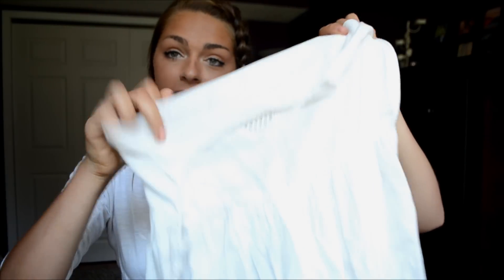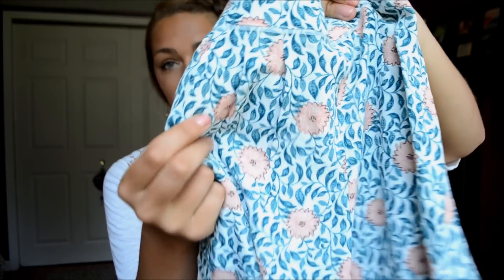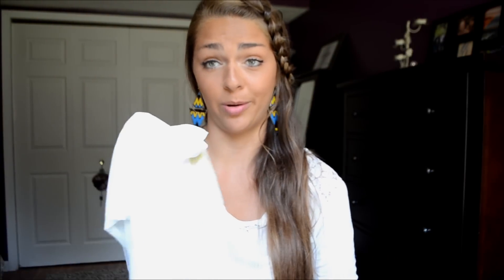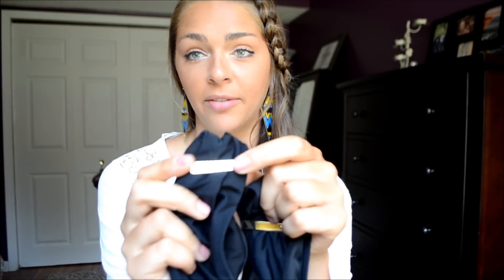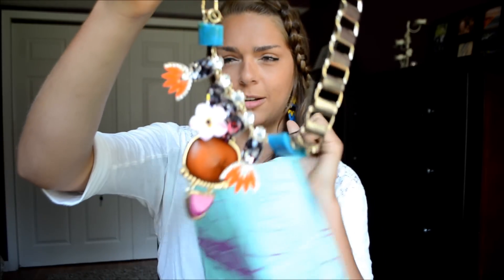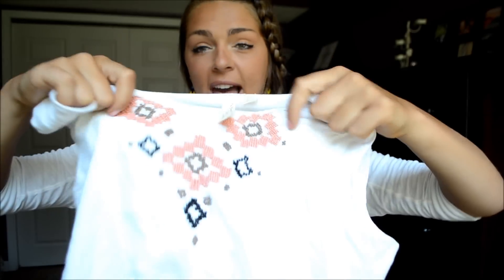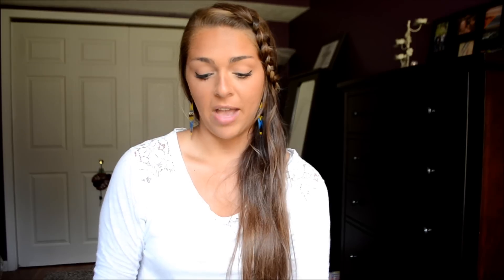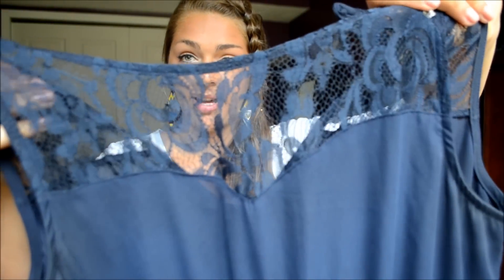HUGE Summer Haul 2014| TopShop, Forever 21, Victoria's Secret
WHAT I AM WEARING
Shirt-American Eagle
Earings- Love Culture

♡♡Makeup trendy fashion lipstick routine winter morning routine summer routine healthy health Nichole Nichole Jacklyne Nichole sloan guru seventeen network partner model NYX makeup review outfits haul review mascara lipstick purse what's in my purse 2015 CHRISTMAS room decor tumblr sleepover tumblr room tour healthy food healthy snacks diet 2015 Summer beach body summer healthy running get fit night routine diy diy gifts Valentine's Day diy birthday gifts
Heatless hairstyles easy curls easy hair bows expectations vs reality Black Friday haul video easy ways to organize your room food survival guide college get good grades cute funny costume ideas essentials outfits ideas easy outfits how to look good how to be skinny skinny secrets  easy room decor running late for school routine eyeliner easy makeup  swimsuit collection makeup collection NYX seventeen magazine jewelry haul video apartment tour easy make money on the Internet fast dorm room tour urban outfitters bauble bar dormify fit tips Coachella what's in my gym bag get fit vegan tips vegan health ombré hair long hair care hair care routine haul target tumblr hair hat skincare routine tjmax shopping vlog Bethany mota mylifeaseva modeling modeling tips how to get flawless makeup perfume Victoria's Secret American eagle bath and body works haul homework tips ikea California room tarte macbby11 anthropology heels fashion advice college student be healthy in college
Healthy videos